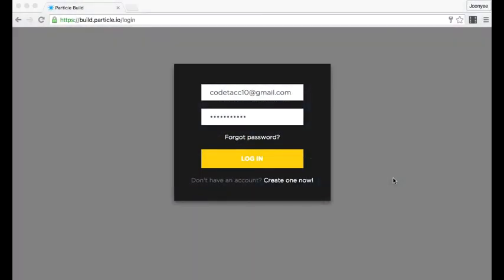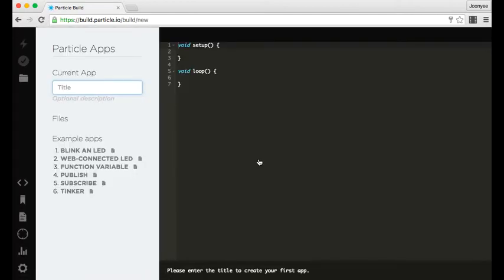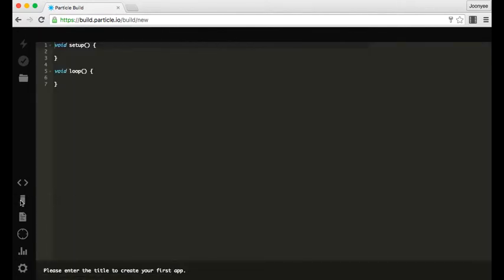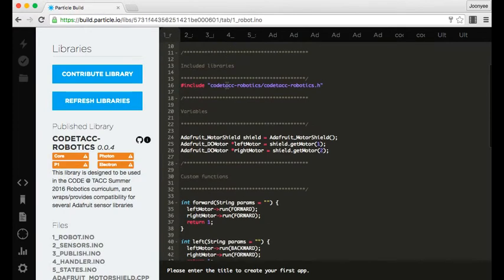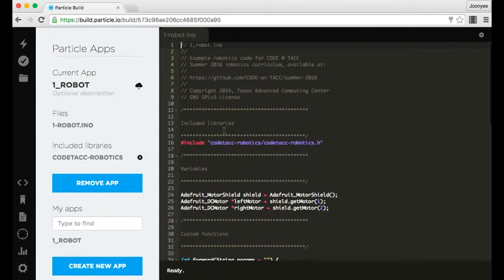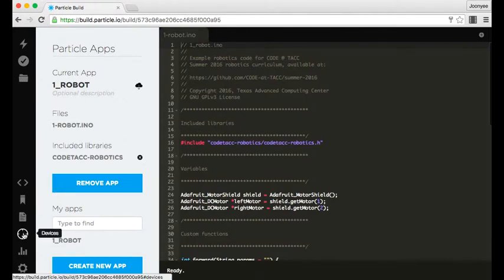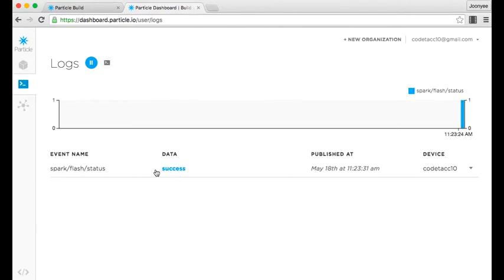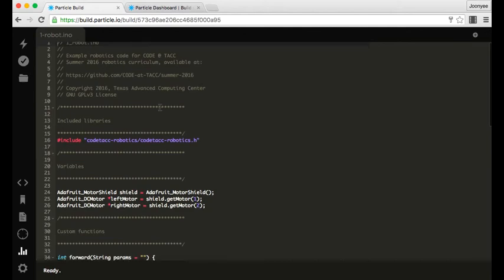Flashing Firmware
How to use the cloud based Particle.io Build IDE to flash firmware to your Particle.io device.